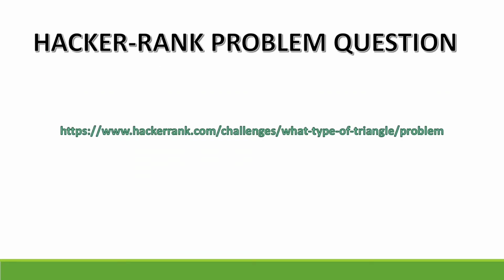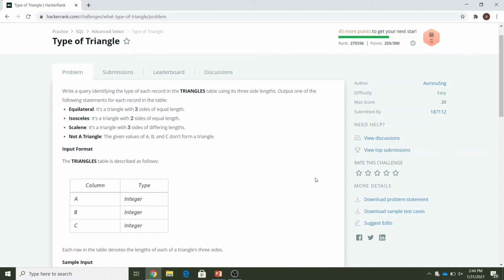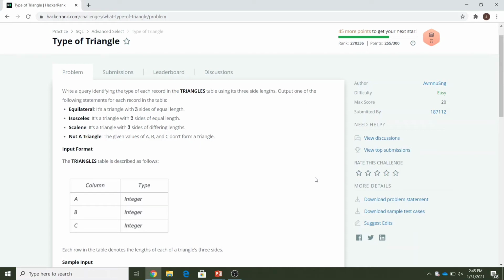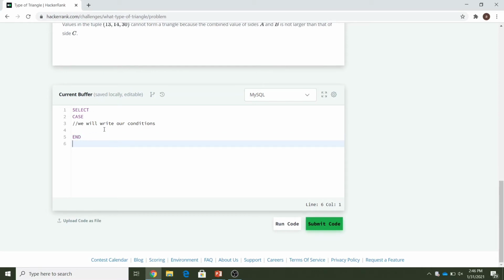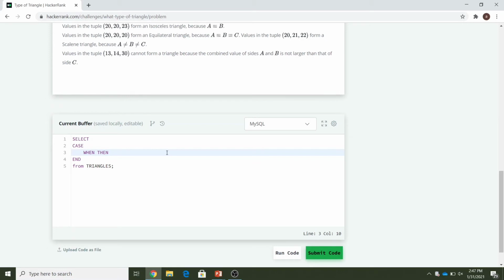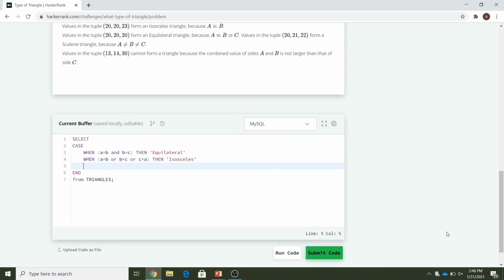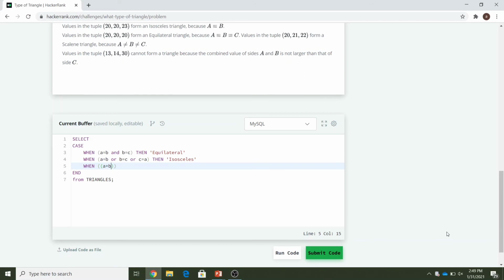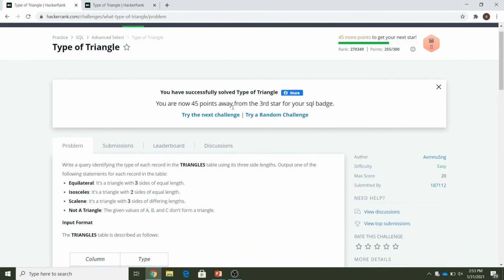Case Keyword | When Then | Type of Triangle HackerRank problem | DBMS Tutorials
Video Contents :
1.) What is Case Keyword
2.) Syntax of Case Keyword
3.) Hackerrank Problem and solution